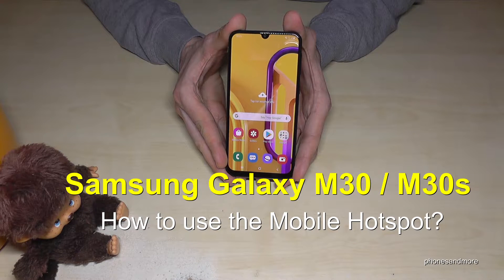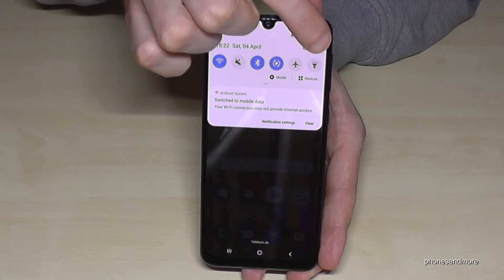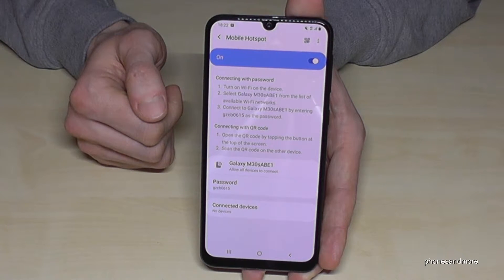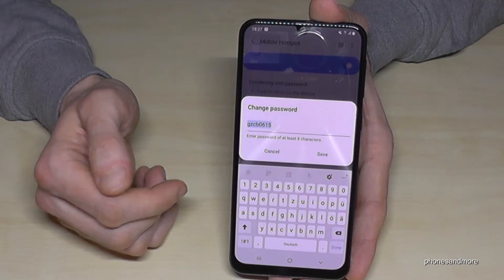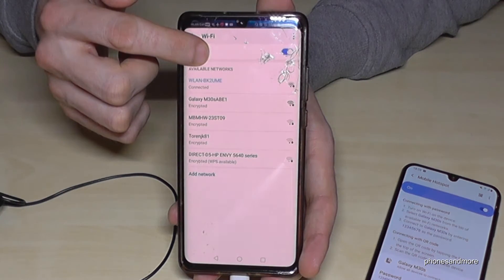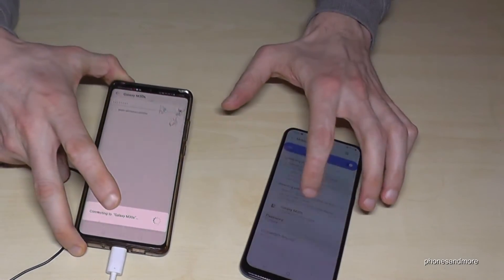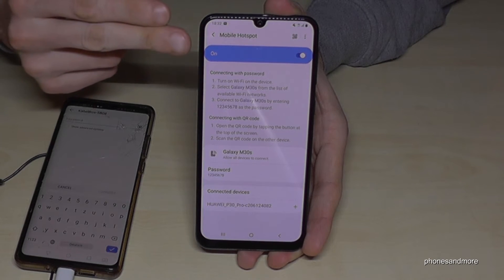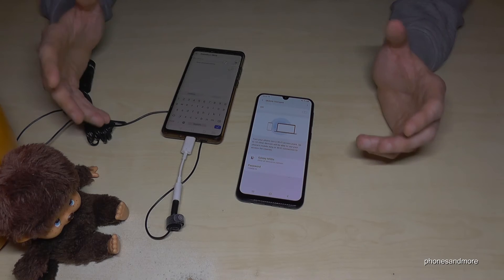Samsung Galaxy M30/M30s: How to enable the Mobile Hotspot? Use the phone as mobile Wifi Router!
With this video, I want to show you, how you can use the Samsung Galaxy M30 or M30s as a mobile Wifi Router. For that, you have to enable the "Mobile Hotspot"-feature at the settings. I will show you in this tutorial how :)

I have used a Samsung M30s for that video.